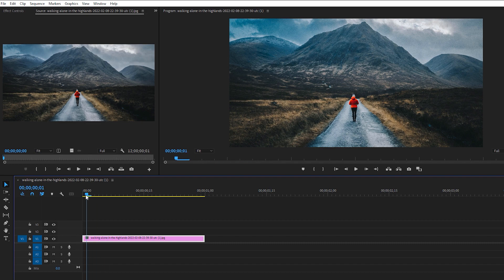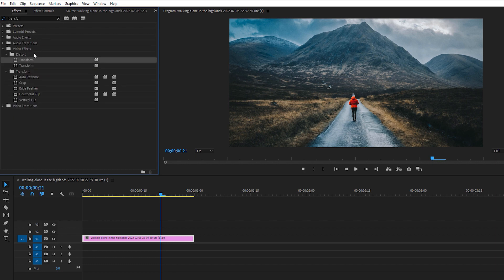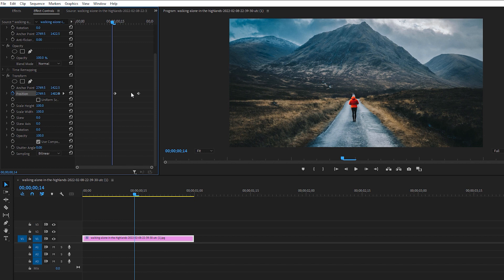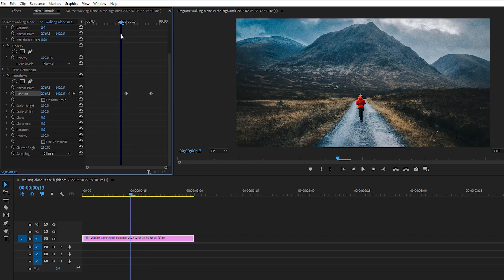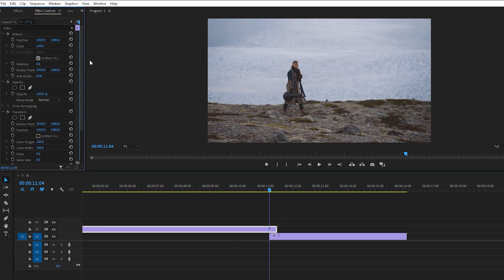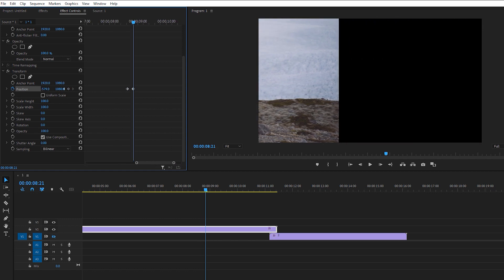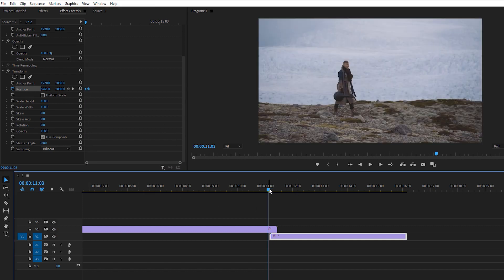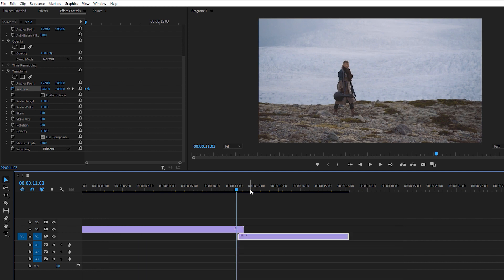Motion Blur Transition + Effect in Premiere Pro Tutorial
If you're looking to enhance your video editing skills in Adobe Premiere Pro, you'll find this tutorial helpful. In this step-by-step guide, I'll demonstrate how to create a simple yet realistic motion blur effect and transition. You'll learn how to adjust the settings and manipulate the footage to achieve the desired result, making your videos look more professional and polished. By the end of this tutorial, you'll have a better understanding of how to add motion blur and transitions to your videos in Adobe Premiere Pro.